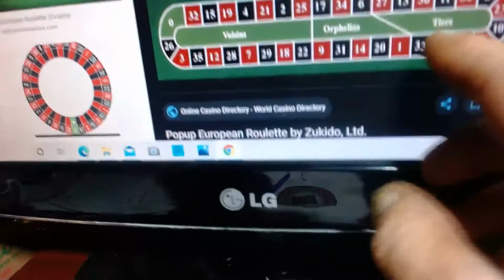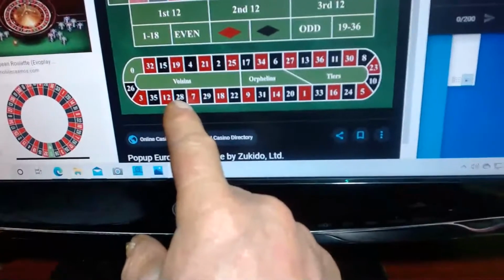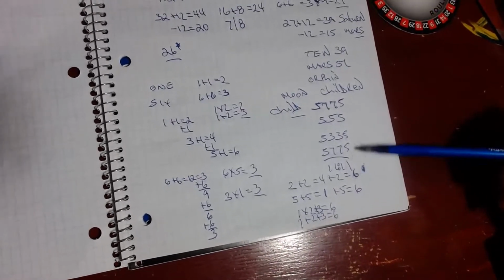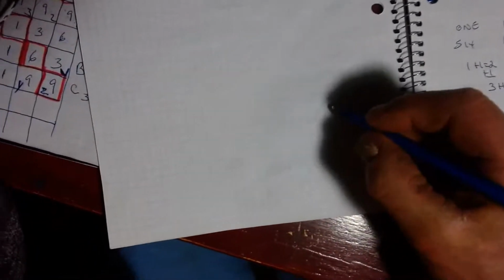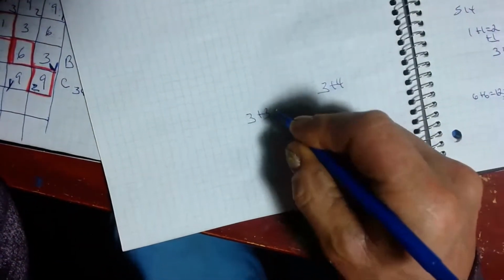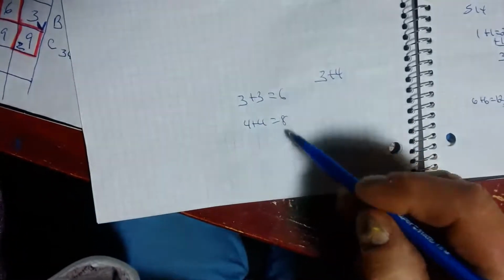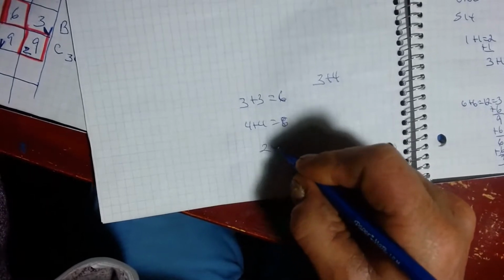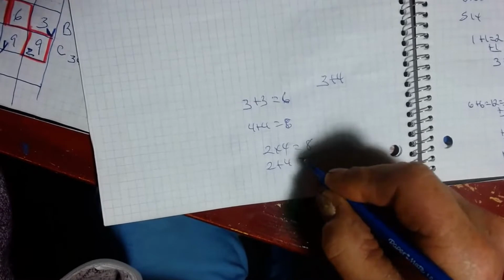OVER AGAIN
NO FURTHER AHEAD THAN YESTERDAY. SAME GEOMETRCS SAME STORIES. WHEN WILL THERE A A BREAK THOUGH. ADD YOUR OWN HYPOTHESIS TO WHAT ALL THE DIFFERENCE SAY AND IS THERE CAN THERE BE A TRUTH. OF COARSE YOU NEVER KNOW THE TRUTH WITHOUT EXPERIENCING IT OR RECREATING ENACTMENT . THE  ALPHAEBET TALKS. GEOMETRICALLY NUMERICLY IT SINGS AND COLORS. GAMES ADD TO THE SCENERIO AND MATH ALPHANUMERIC JOINS THE HARMONICS OF THE TRUTH.